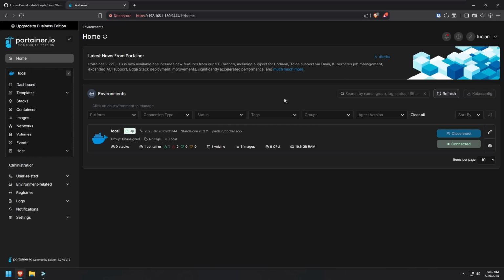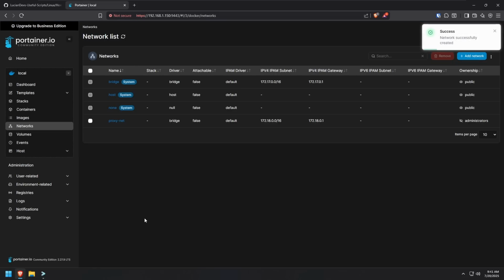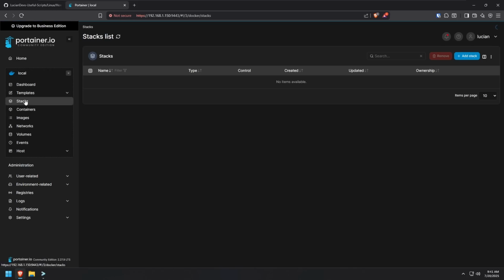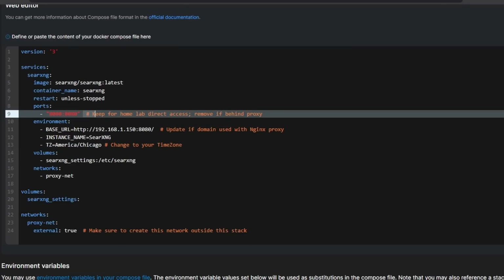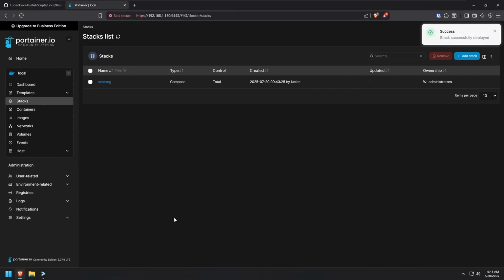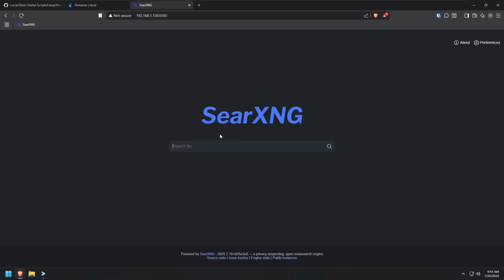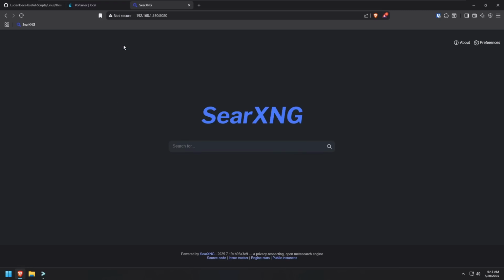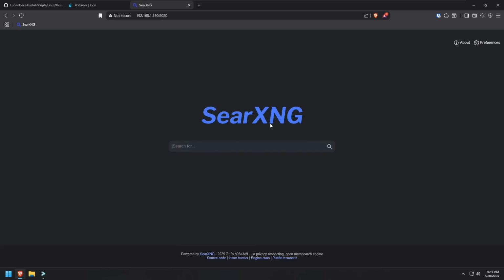Ditch Google! - Ep. 4: Self-Hosting SearXNG with Portainer Stacks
Welcome back to the "Start Your Home Lab!" series! The foundation is built, and the time has finally come to put our lab to work. In this video, we are deploying our very first application: SearXNG, a private, self-hosted metasearch engine.

What is SearXNG? It's your very own private alternative to Google. It gathers results from over 70 different search services without tracking or profiling you. By self-hosting it, you take full control over your search privacy.

We'll be deploying SearXNG as a "Stack" in Portainer, which uses a Docker Compose file behind the scenes. This is the standard, best-practice way to deploy multi-service applications, and I'll show you just how easy it is.

➡️ **Build the Foundation First! Catch up here:**

🖥️ My Rig:
MSI MAG B550
Corsair Vengeance DDR4 x2 32g
Corsair iCUE H150i
AMD Ryzen 9 5950x
970 EVO 2TB NVMe x2
GeForce RTX 3090
Shure SM7B
RODE PSA1 Arm
Focursrite Solo
Razer Viper

🔧 Home Lab:
HP ProLiant DL360p Gen8
Dell PowerEdge R710

Congratulations on deploying your first home lab application! This is just the beginning.